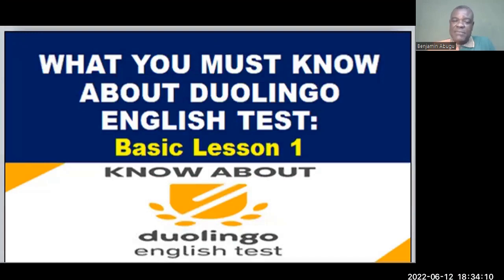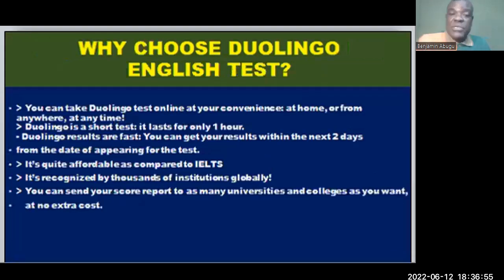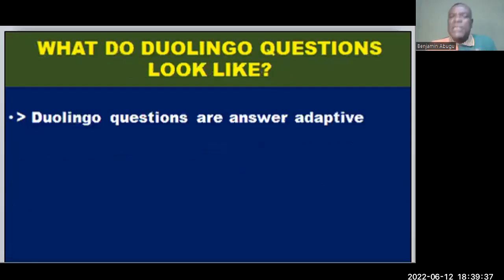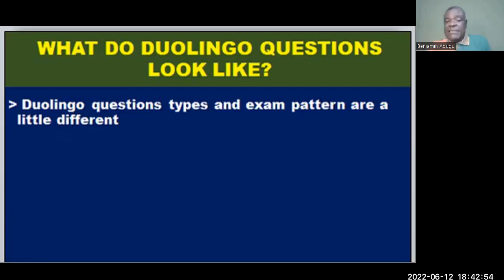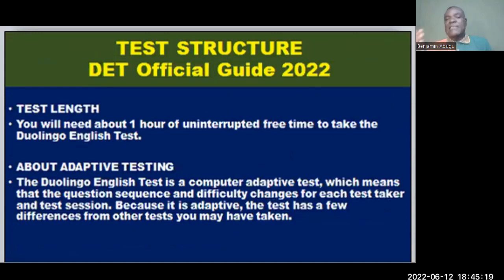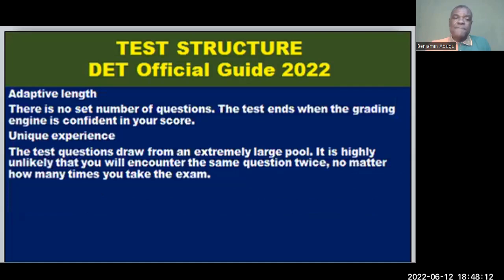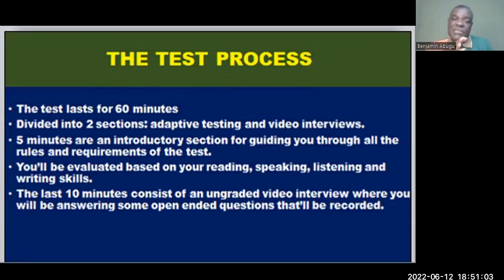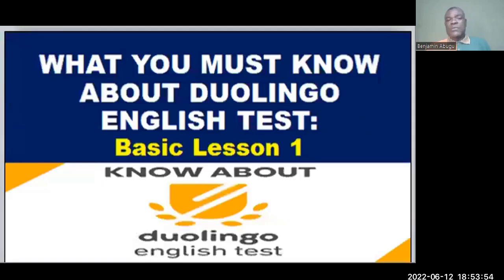WHAT YOU MUST KNOW ABOUT DUOLINGO ENGLISH TEST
In this lesson, I'll walk you through the basics of the Duolingo English Test, showing you the very things you must know in order to get started with your journey to success in your dream of attaining proficiency in the use of English as a way of meeting the requirements for admission to your dream institution of learning abroad.